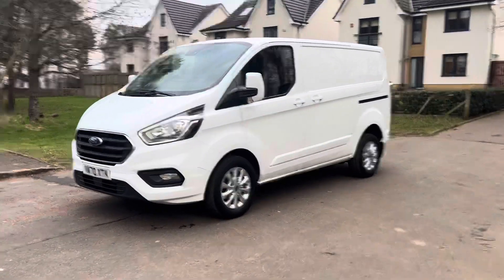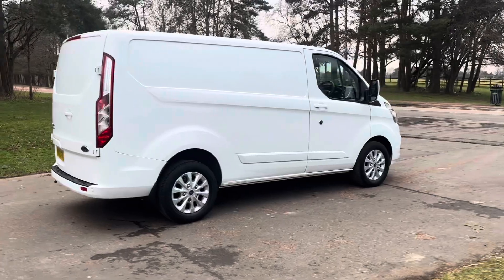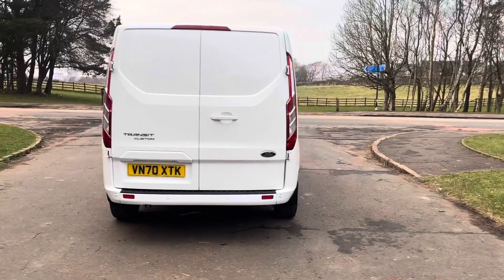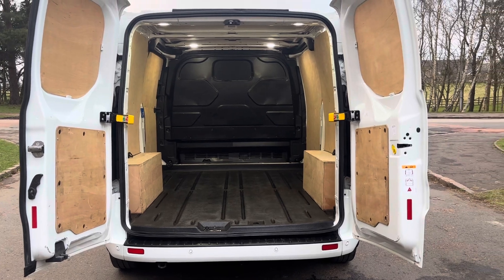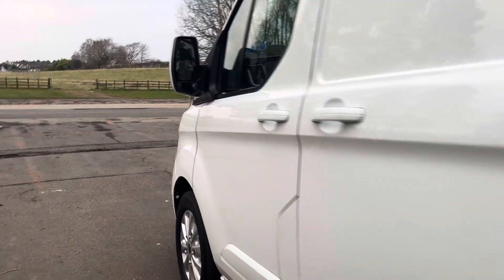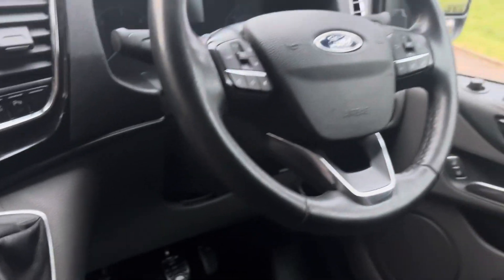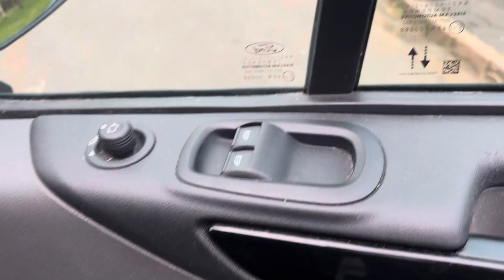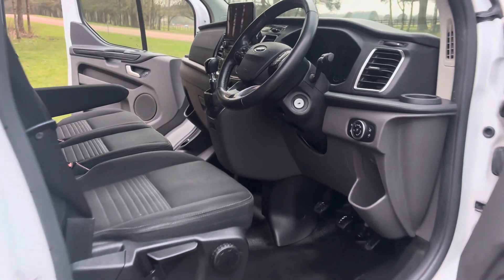Ford Transit Custom Limited ,Absolutely Beautiful !